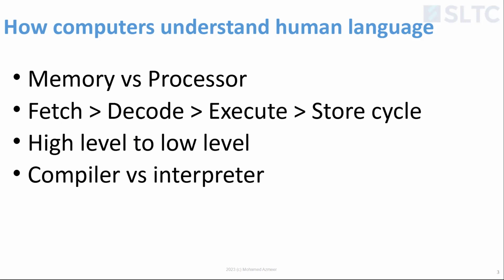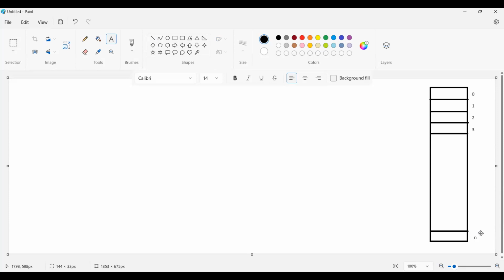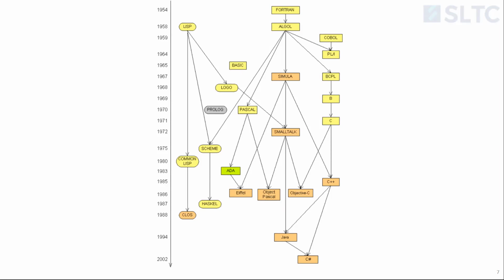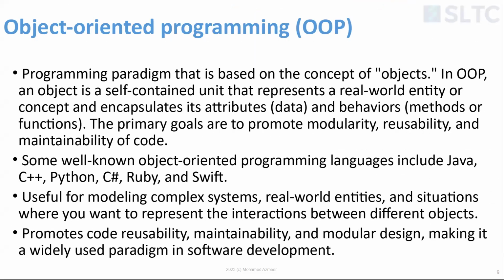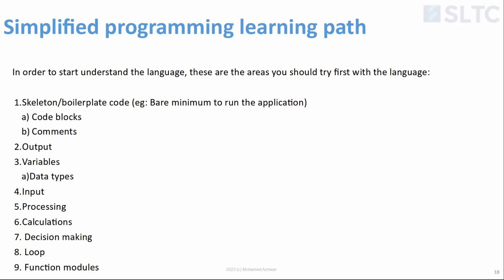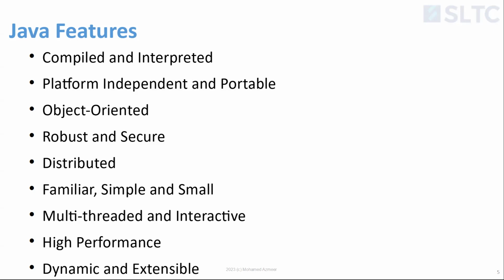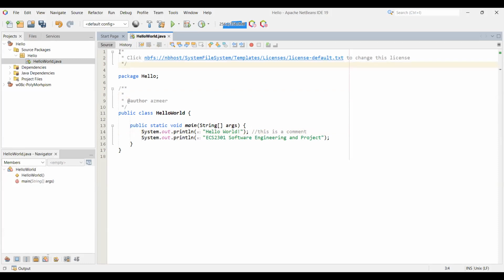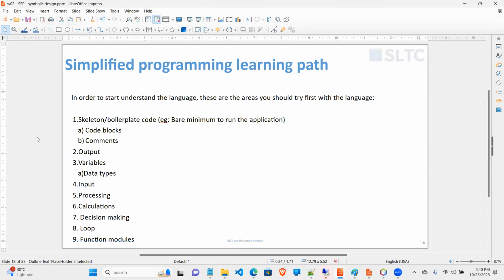ECS2301 Software Engineering and Project - Week 2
Symbolic design. History of Computer Programming Languages. The Java architecture. Java learning path. Generating JavaDoc with NetBeans.